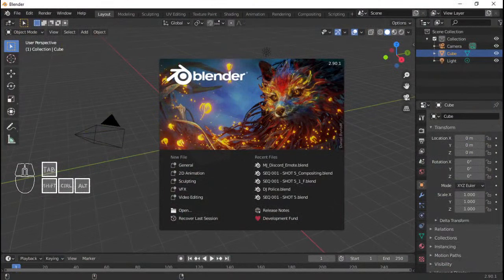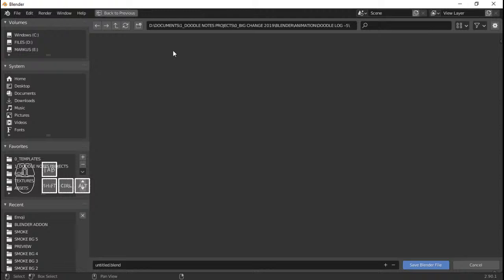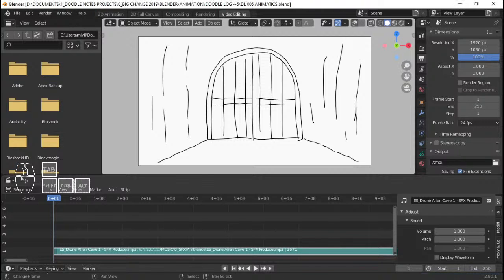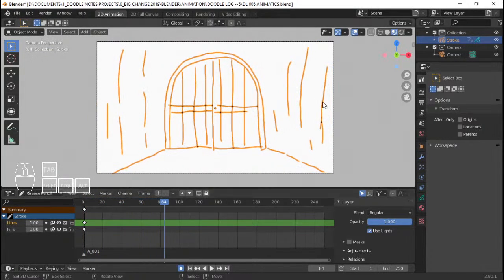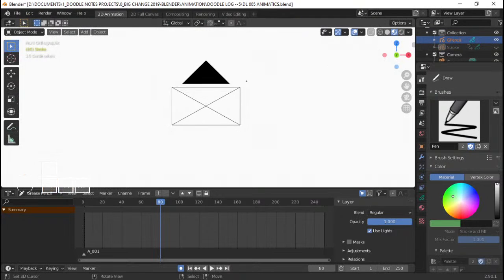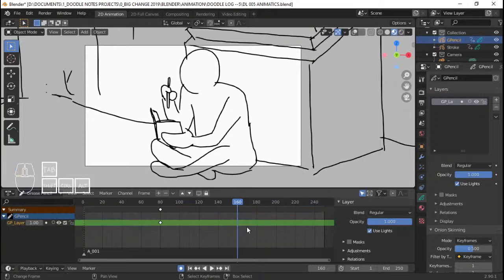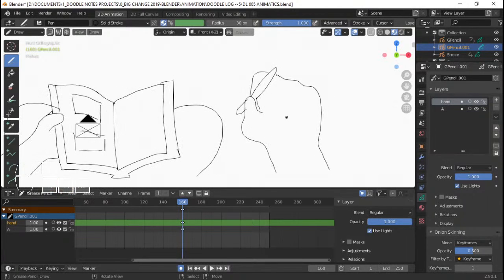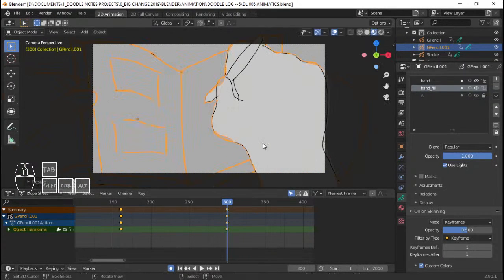Creating Animatics in Blender 2.90 || My Journey to Awesomeness Workflow 005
Streaming my workflow in making a Doodle Log episode for my JourneyToAwesomeness . In this stream will be making an animatics for Doodle Log 005.

Enter the World to Awesomeness on Discord!

Tristan Wintle
GulliermoGage
Elizabeth Munie
Erick Madrigal
Magnolia Weathershield
Mbuddy

You an animator or an artist of any kind? Want to join a network like me?